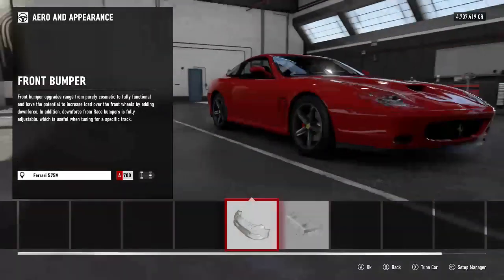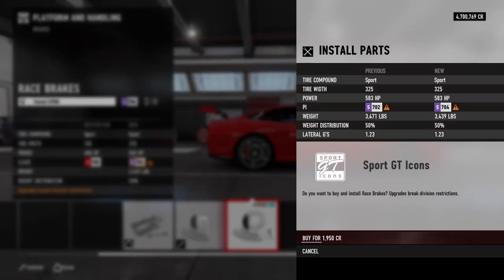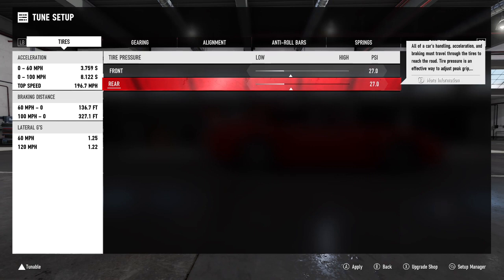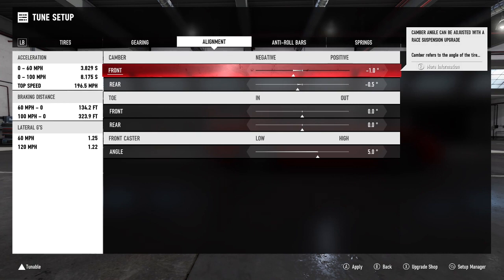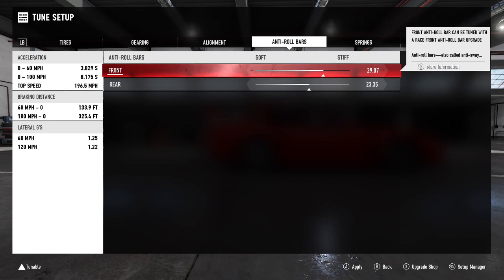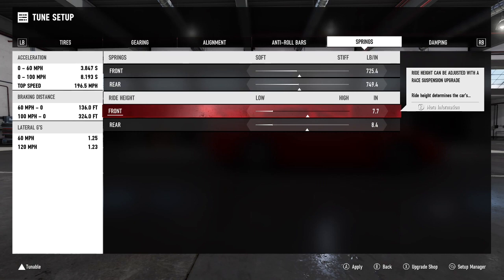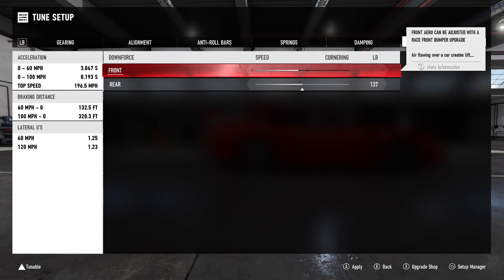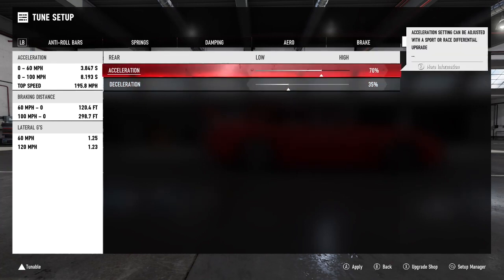FORZA MOTORSPORT 7 EARLY TUNING GUIDE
Early tuning guide for you all.

Related: Jackultramotiv
Stevio 2175
Ar12
Domestic Mango
Hyraxhd
Failrace
Yu tha kra
Slaptrain

 ➥ Ceveridge3
Follow me on google+